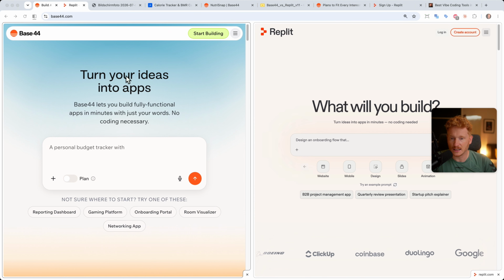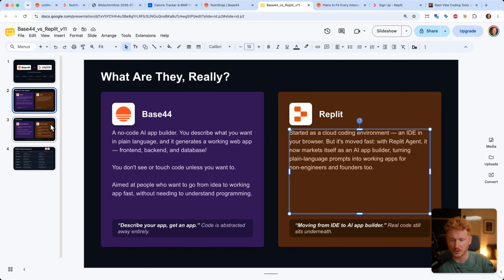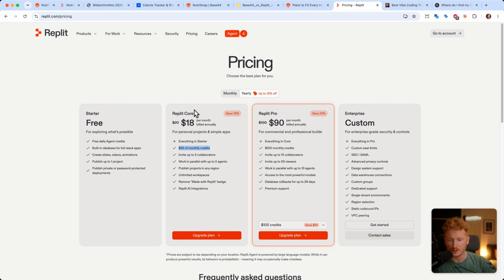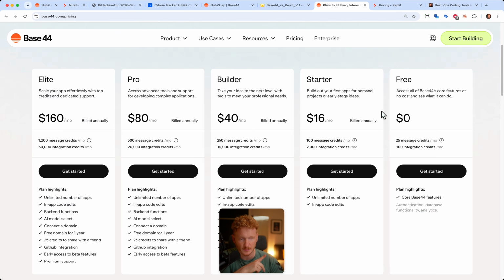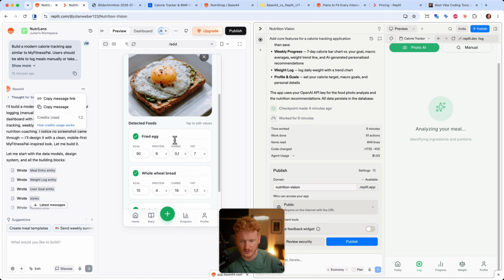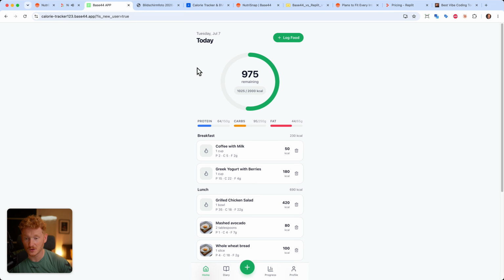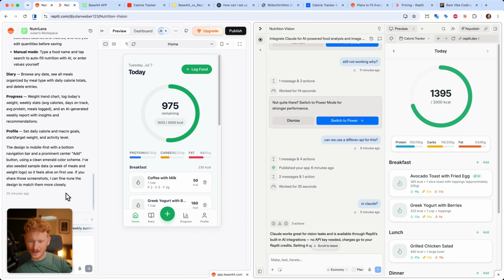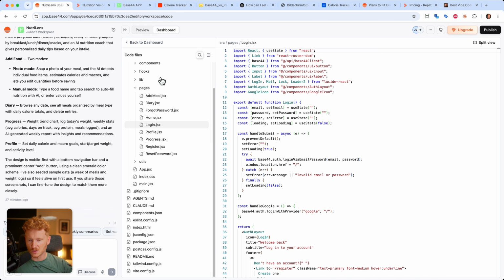Base44 vs Replit: I Built the Same App in Both – Here's What I Found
Not sure if Base44 or Replit is the best vibe coding AI for your next project?
In this video, I build the exact same app in both no code platforms and compare the results side by side. You'll see which AI tool is faster, easier to use, produces better results, and offers the smoother development experience.

📚 In this video you'll learn:
✅ Base44 vs Replit comparison
✅ Which platform builds apps faster and cheaper